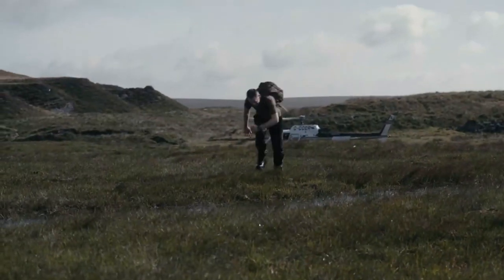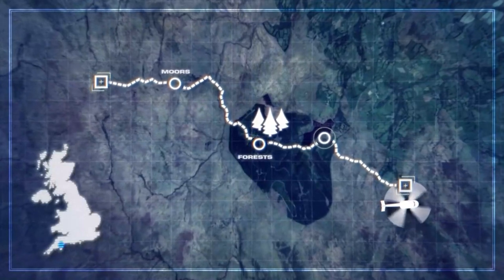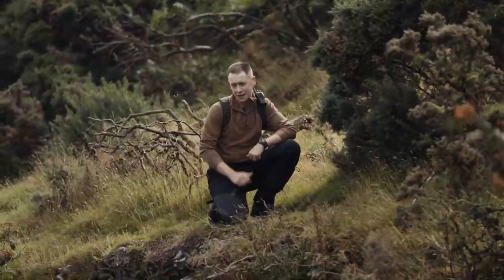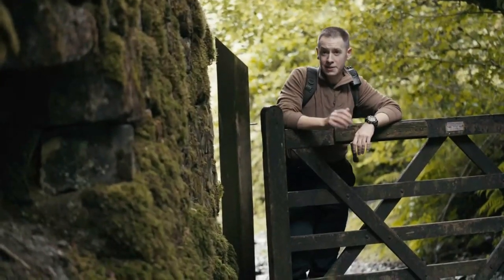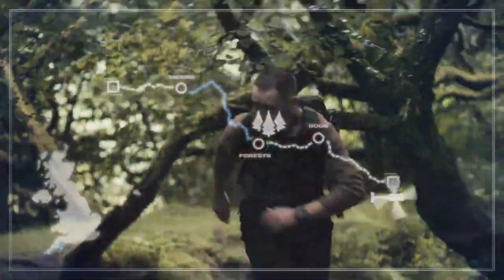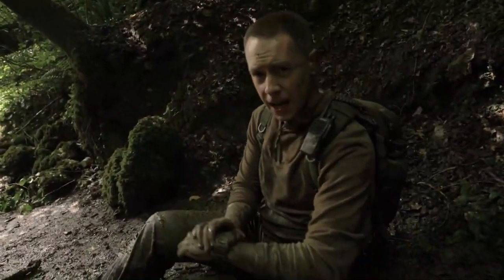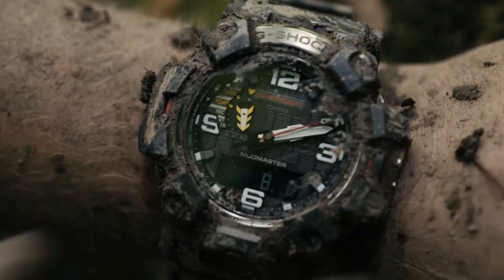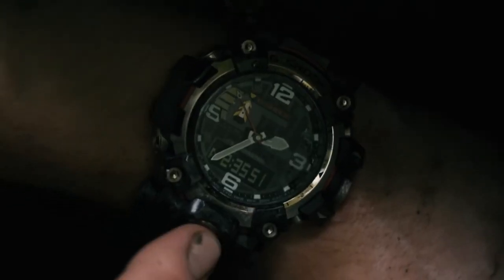G-Shock - GWG-2000 MUDMASTER Full Overview l Jura Watches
Join G-Shock in Dartmoor as we take a detailed look at the features of the new G-Shock GWG-2000 Mudmaster.

Available now at Jura Watches!